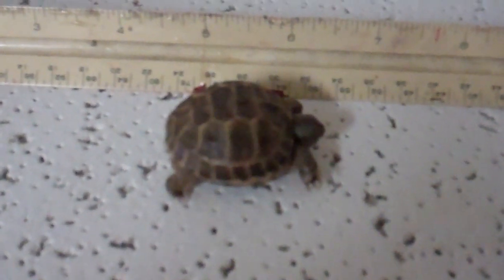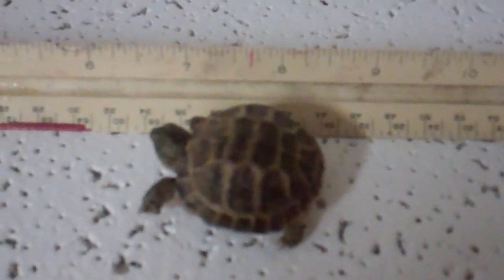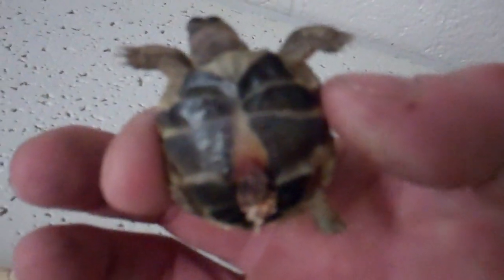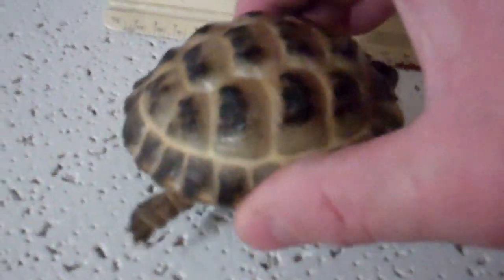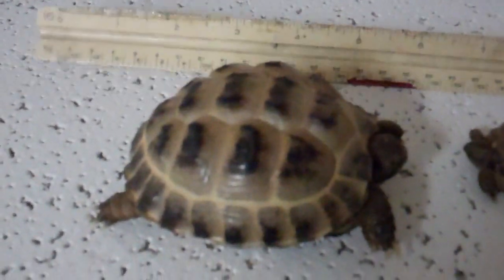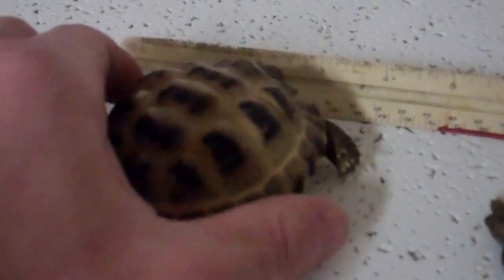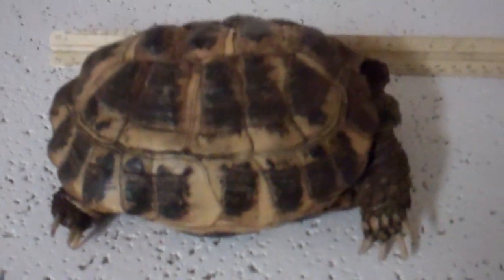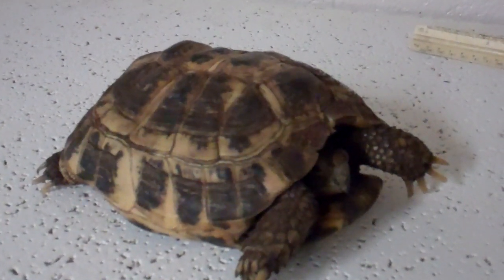Russan Tortoise Hatchig Out of Egg Part 2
Part 2 of Russian Tortoise Hatching out of egg.